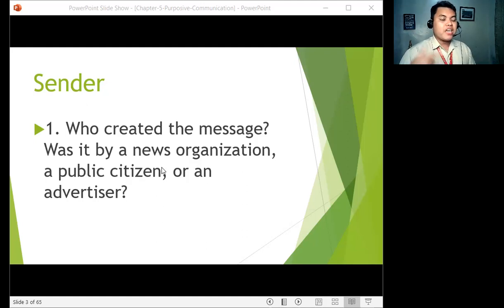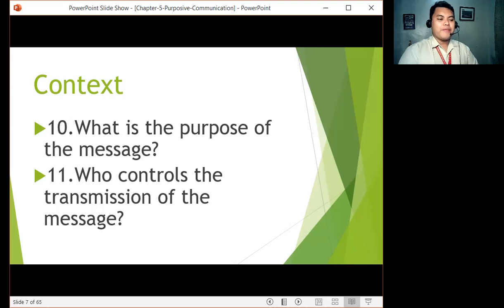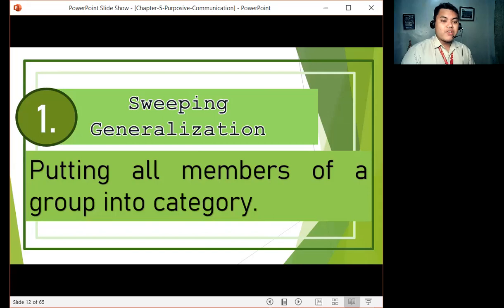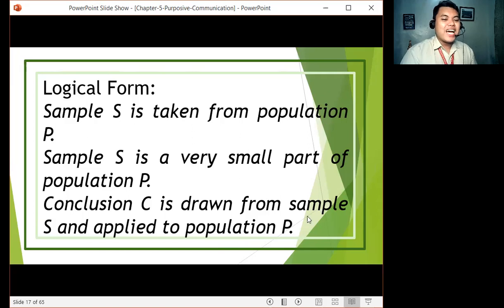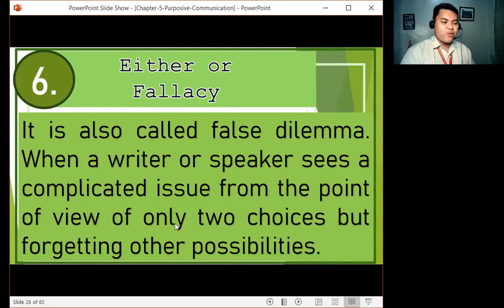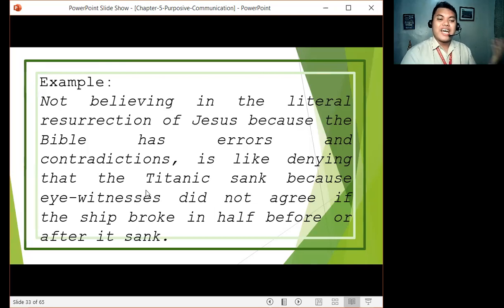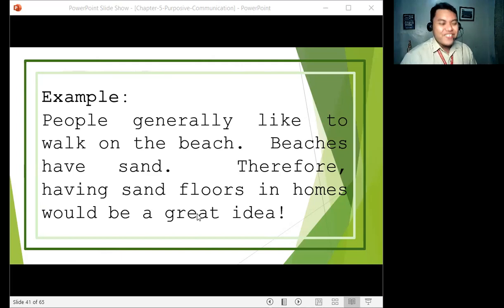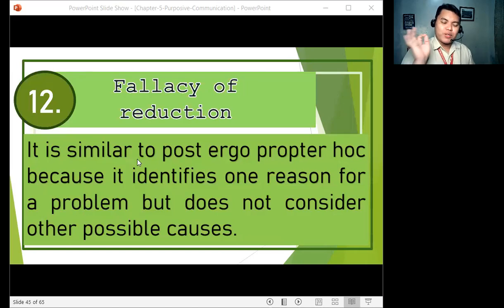Deceptive Appeals /Evaluating Images and Messages | Chapter 5 (Part 1)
Critical evaluation is one of the levels of comprehension advanced by Benjamin Bloom. It requires a thorough analysis and critical look at information, messages, and images that we get from or use for reading materials, lectures, or presentations, for one to obtain or use accurate information.